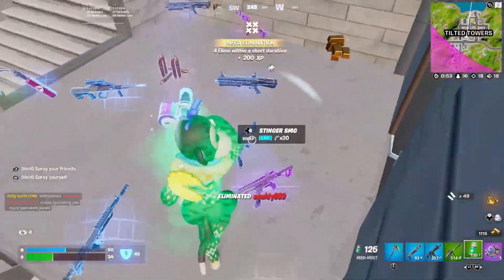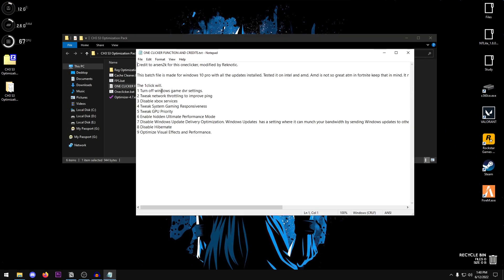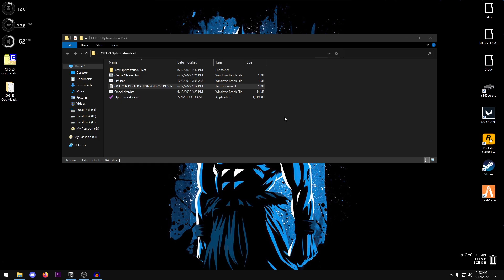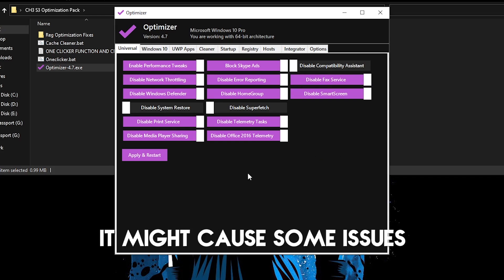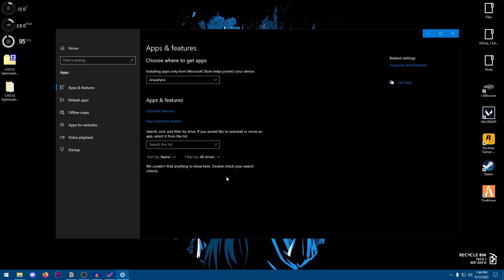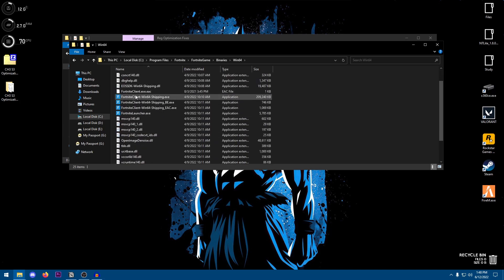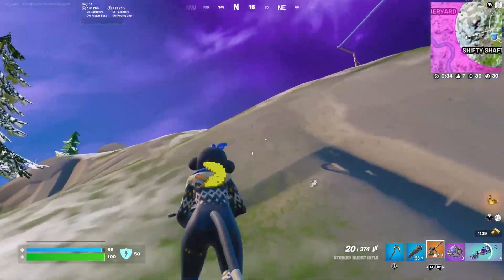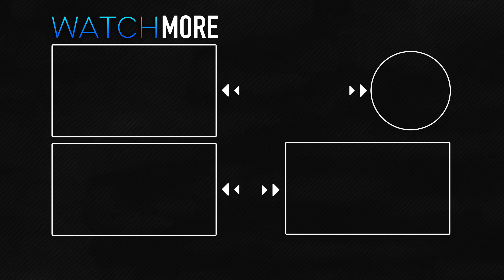How To Increase FPS in Fortnite Season 3 - Fix FPS Drops & Stutters ( New Methods!)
In this video, I show you How to Fix FPS Drops and Boost FPS in Fortnite Chapter 3 using an ultimate tweaking pack made by me and other settings & optimizations that will tremendously help you get more fps and fix lag in Fortnite chapter 3 season 3. Get more fps in fortnite and fix any and all stutters, lags or hitches and fps drops in Fortnite chapter 3. With the drop of new fortnite chapter 3 season 3 update a lot of people are experiencing fps drops and stuttering in fortnite. So this guide will help you fix stutters, boost fps in fortnite & reduce input delay in fortnite chapter 3 by showing you the perfect fortnite settings and optimizations for windows to optimise your windows for gaming and performance. These tweaks will help you completely fix fps drops in fortnite chapter 3. I hope that this video can help you guys fix that and play the game smoothly on your pc by optimizing your windows and tweaking.

► Title: 🔧 How to Fix FPS Drops & BOOST FPS in Fortnite - Chapter 3 Season 2 *2022!*